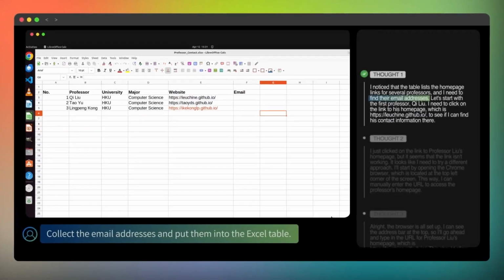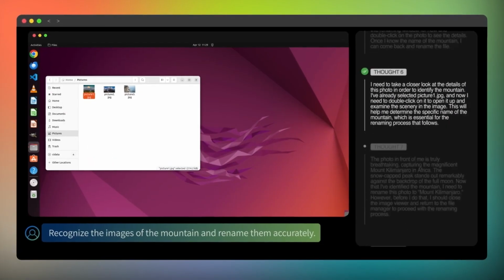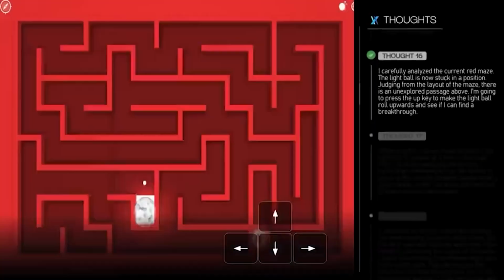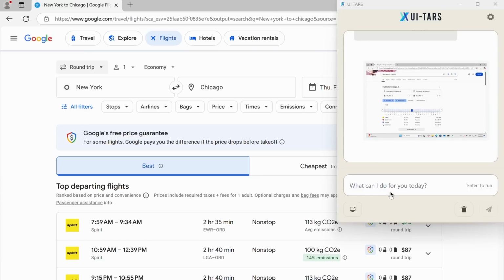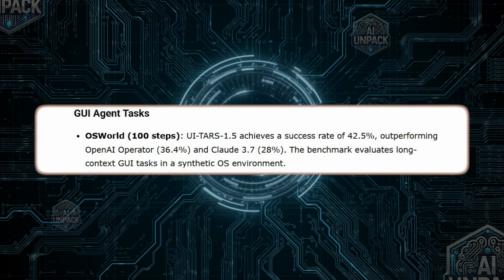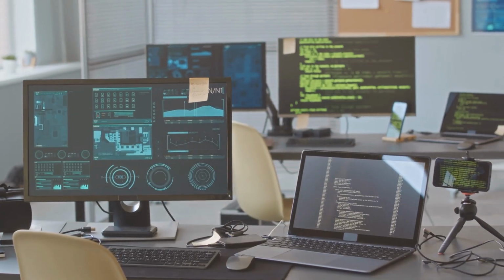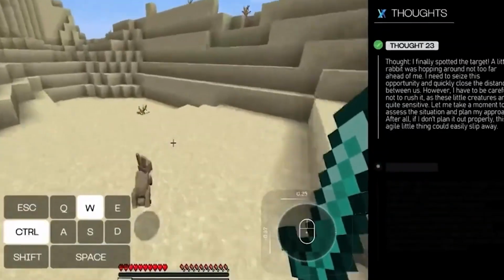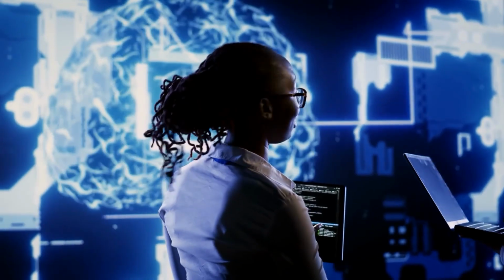AI Can Now Control Your Screen Like a Human: ByteDance’s Utars 1.5 Is Game-Changing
🎯 ByteDance just changed the AI game. Again.
Meet Utars 1.5, the open-source AI agent that sees your screen, understands what’s happening, and actually uses your computer like a human would. From clicking buttons and filling out forms to navigating full apps, solving puzzles, and even playing games—this AI doesn’t just generate text. It acts.

In this video, we explore:
What Utars 1.5 is and how it works
How it blends vision, reasoning, and real-time action
The secret behind its screen-perception and unified action space
Benchmark results vs GPT-4, Claude, and others
Game tests, real-world automation, and out-of-domain performance
How you can try it for free via Hugging Face or GitHub

Whether you're a developer, researcher, automation nerd, or just someone curious about the future of AI—this is the one to watch.
🧠 Free. Open-source. No GPT-4 lock-in.

More deep-dive AI videos coming every week.